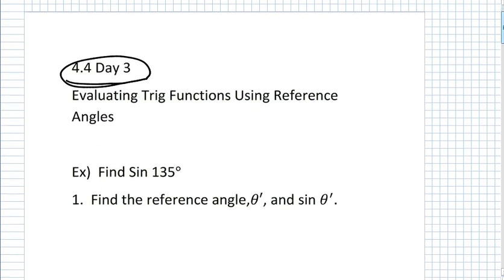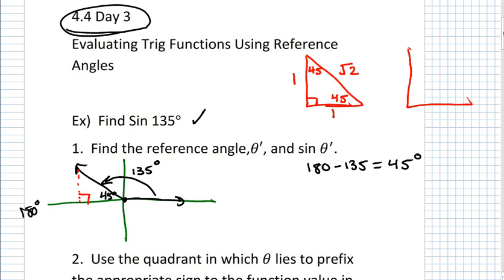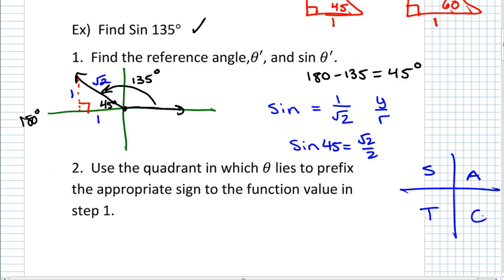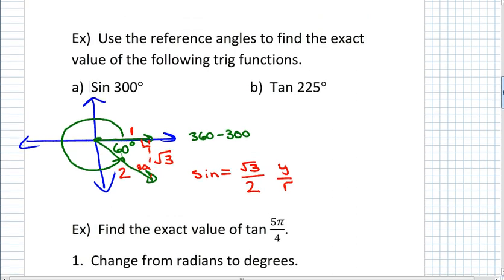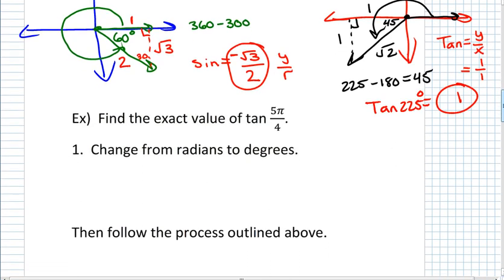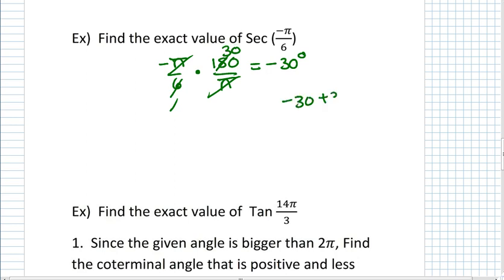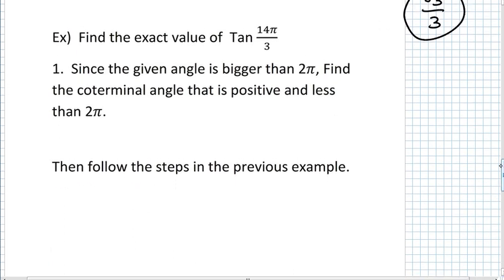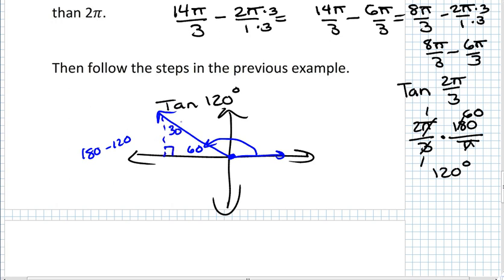4-4 Video Notes Part 3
Finding the Trigonometric Values for any Angle